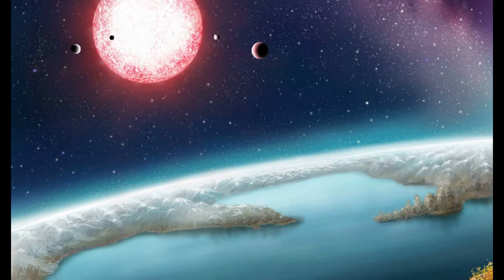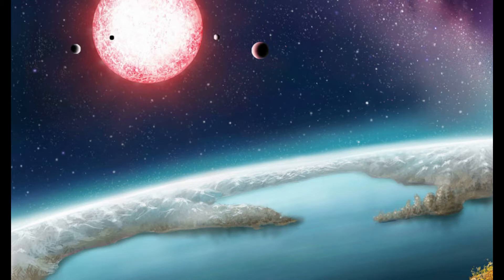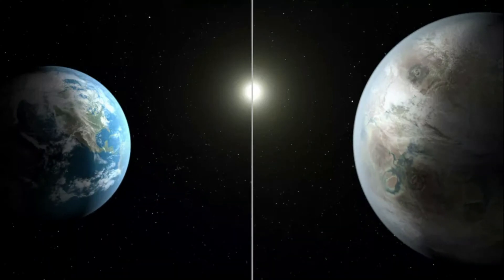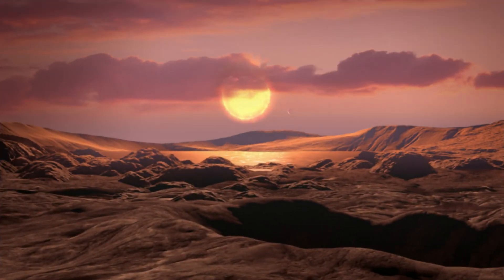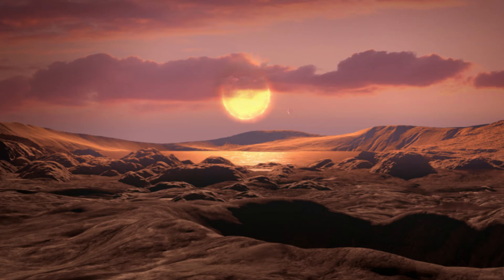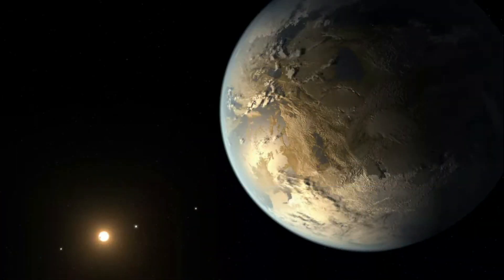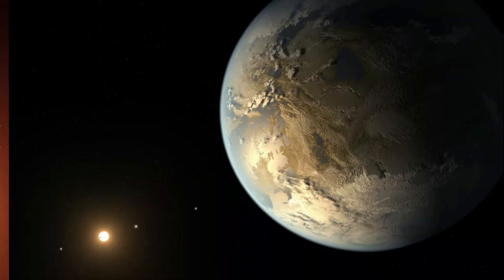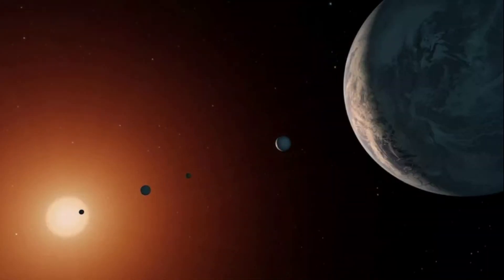5 Exoplanets That are Much Similar to Earth | ORION SPACE | Prince Joy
Hi all welcome to my channel, I am Prince Joy, In this video I have given information and facts on Some of the exoplanets that are like earth, I hope it will be very informative.